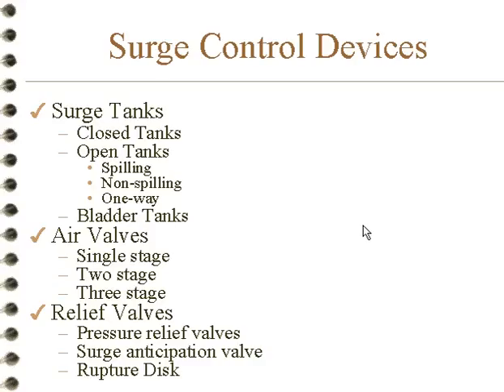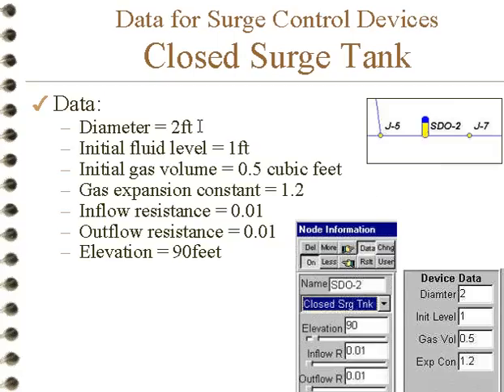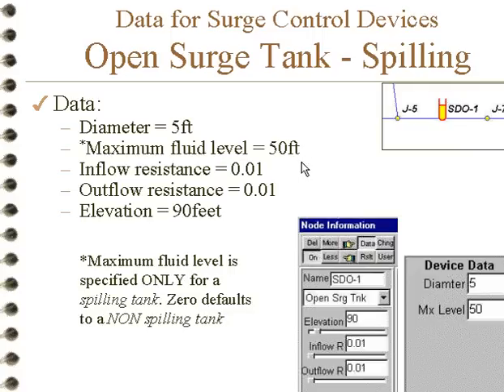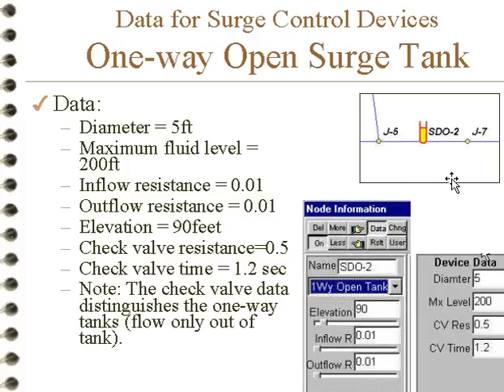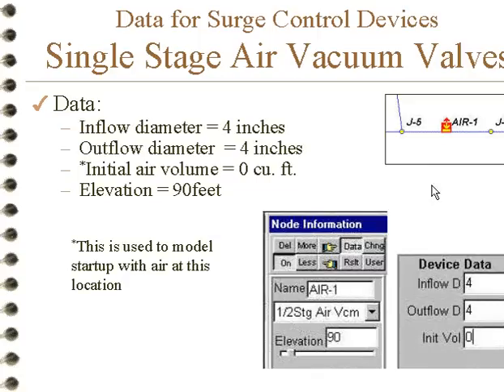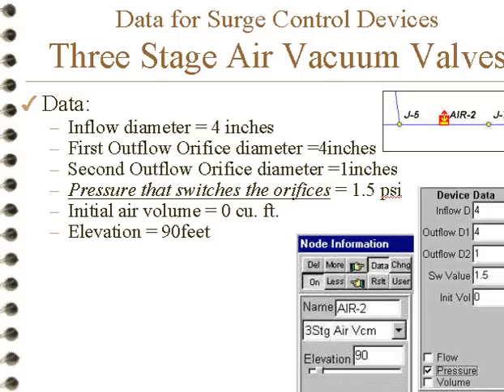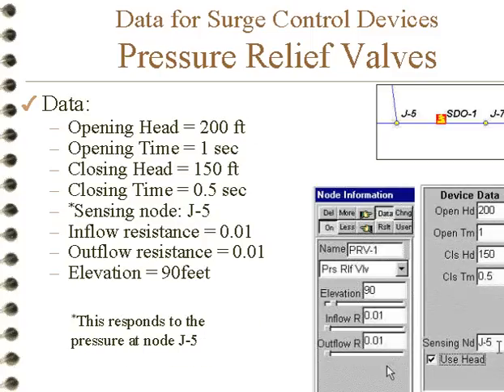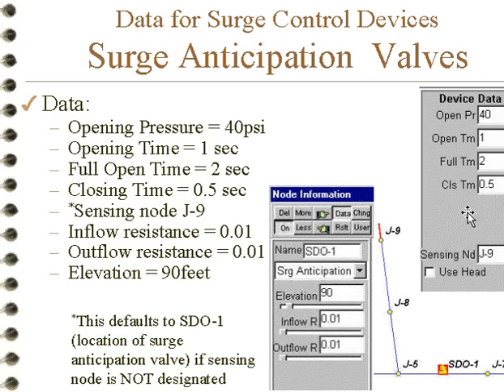Surge Control Devices and Required Data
Dr. Don J. Wood demonstrates data required to incorporate a surge control device into a Pipe2010 Surge hydraulic distribution system model.